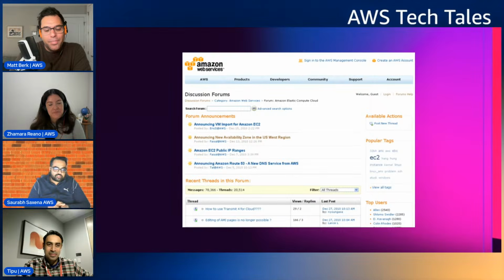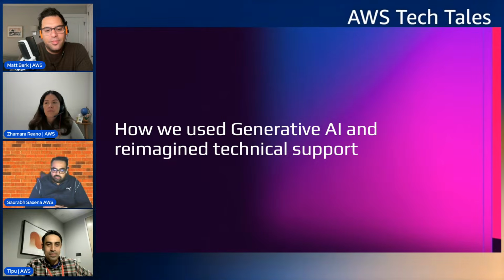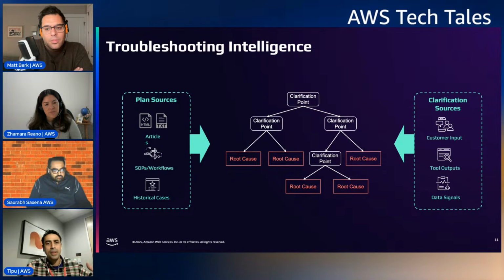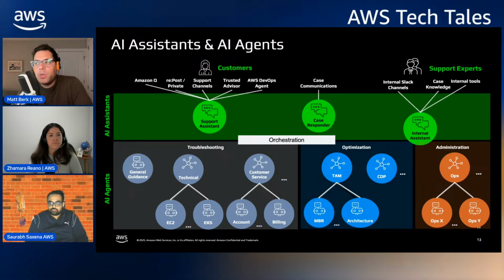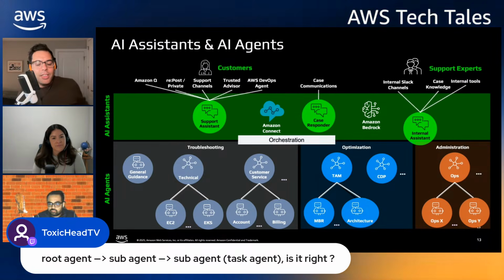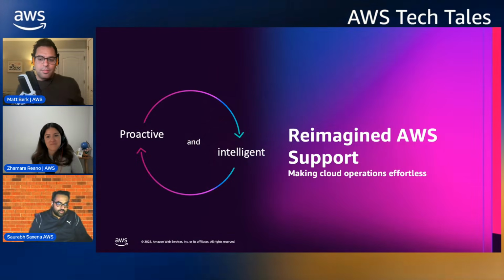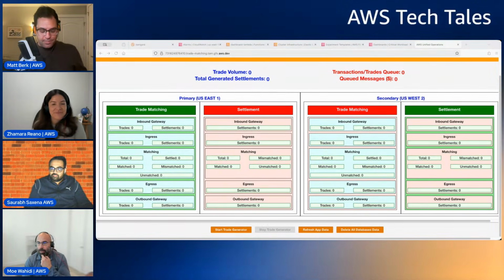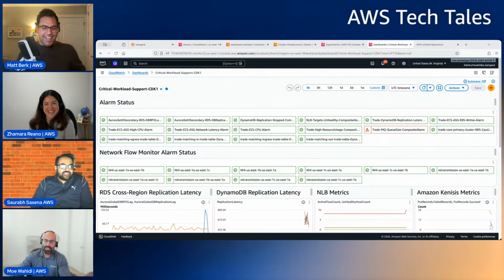The Tale of Unified Operations | AWS Tech Tales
How does AWS support mission critical applications? We've updated our support plans and one of them is Unified Operations! With Unified Operations, you get designated support engineers, deeper resiliency reviews, dedicated event support, and an incident management team that will respond to issues within 5 minutes! There's so much more to cover and that's why we have our guests on to dive in deeper!